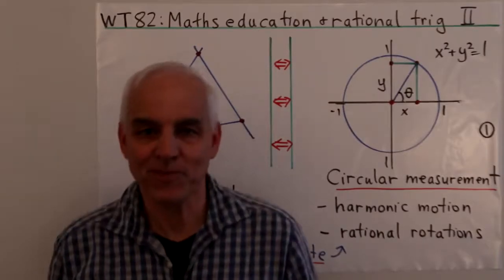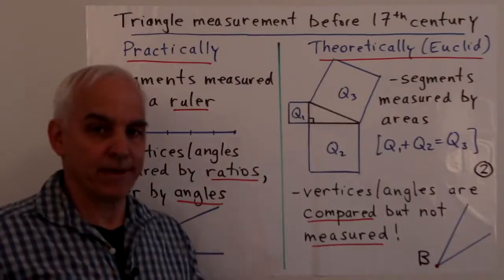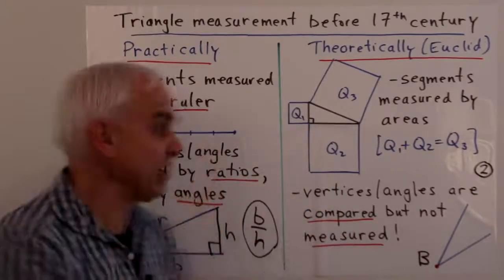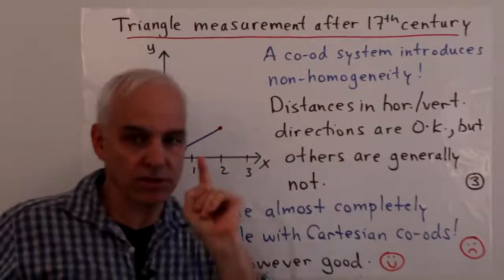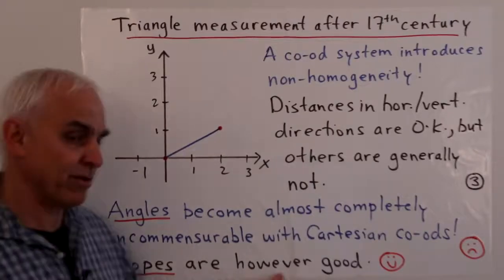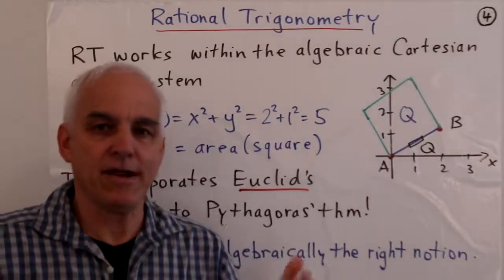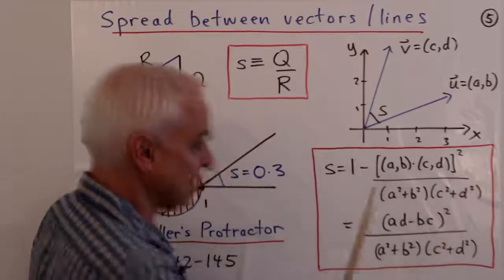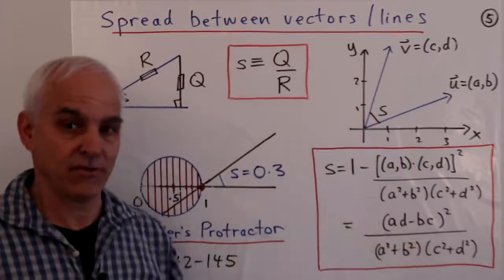WildTrig82 Maths Education and Rational Trigonometry II